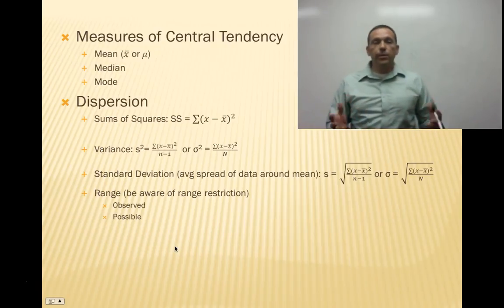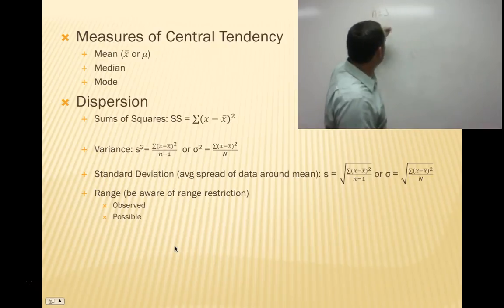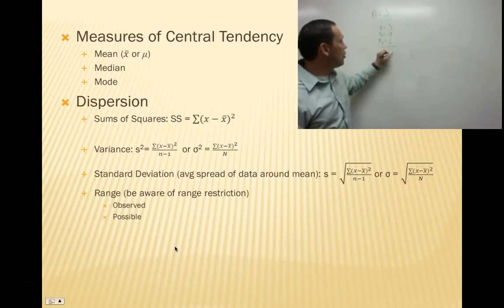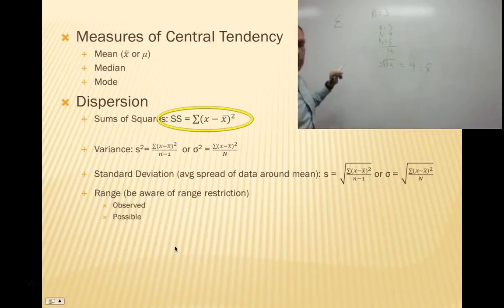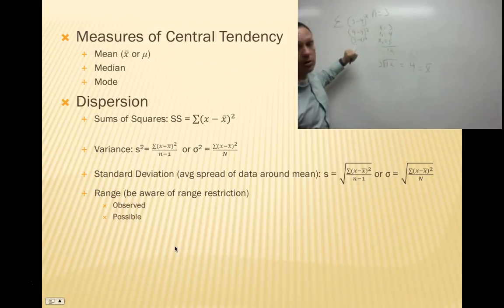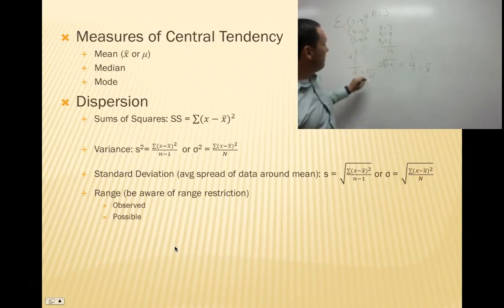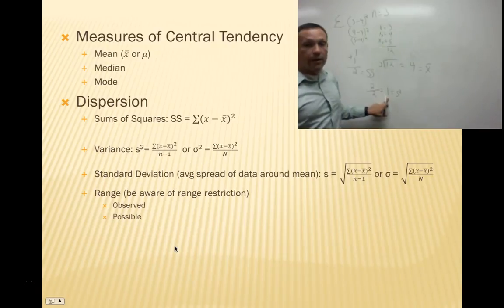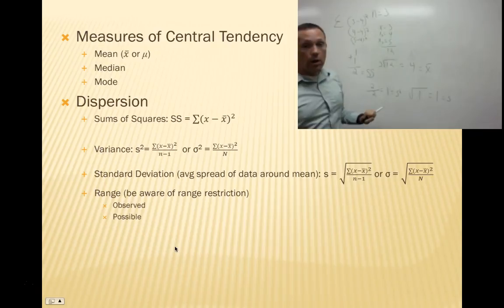Video #3 Standard deviation